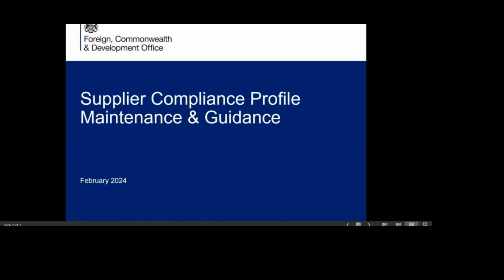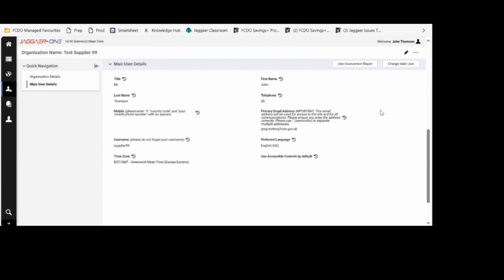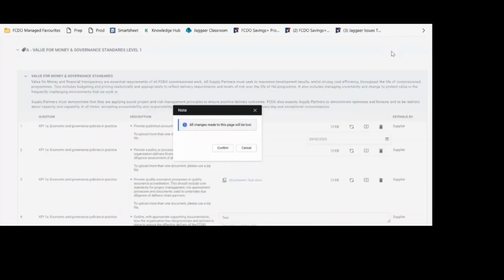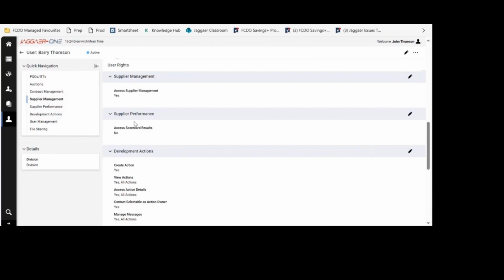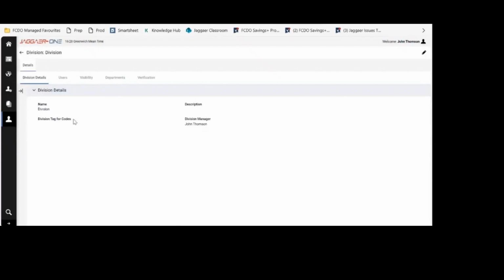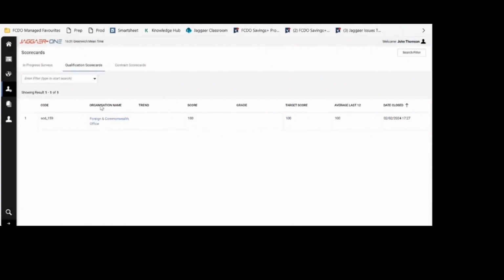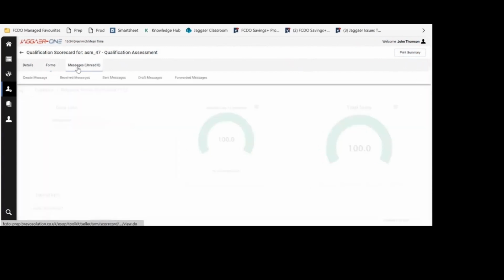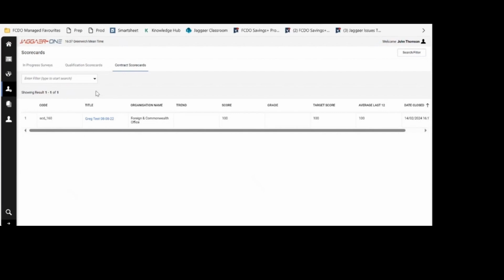Supplier Compliance Profile Maintenance & Guidance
The video explains supplier compliance and profile maintenance in the Jagger system, including registration, updating profile and compliance data, managing users and roles, accessing scorecards, and contacting Jagger support for assistance.